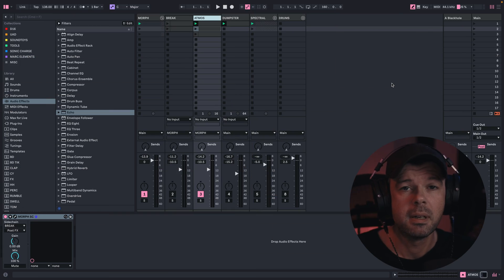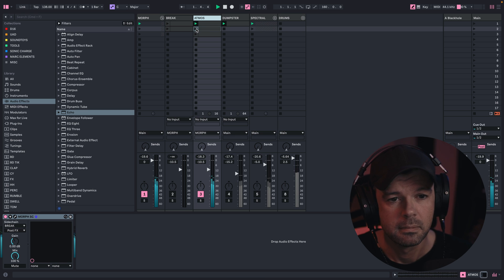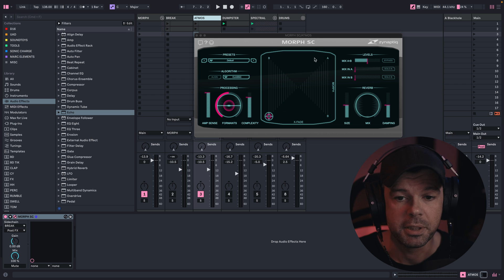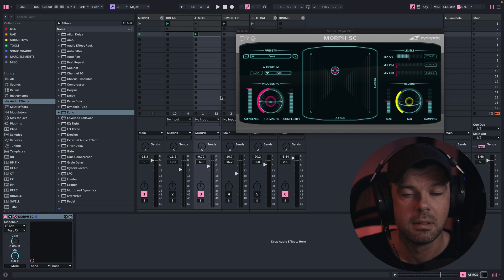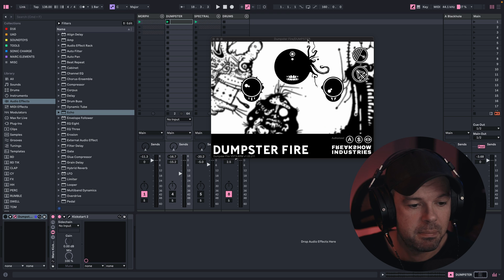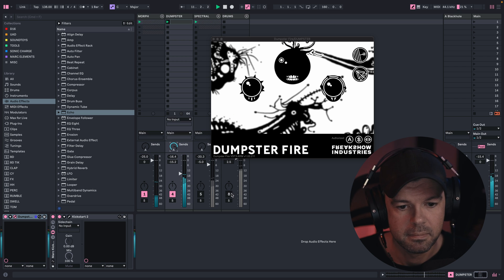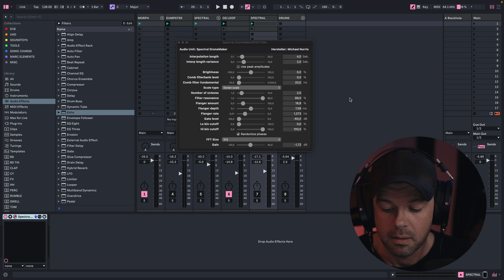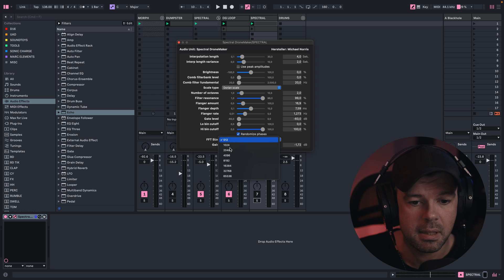3 Creative Plugins For Raw / Hypnotic Techno Sound Design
Today it`s all about plugins that fuel your creativity! Let`s check out how to create unique sequences and rhythmic textures in Ableton Live.

∆ SINEE COMMUNITY

00:00:00 Intro
00:00:20 Plugin 1
00:04:45 Plugin 2
00:08:16 Plugin 3
00:11:58 Outro